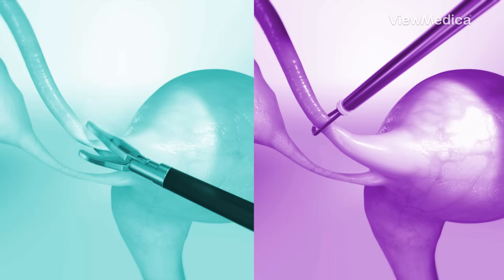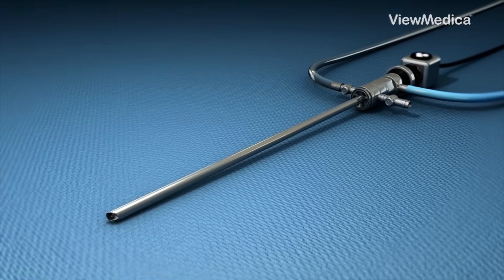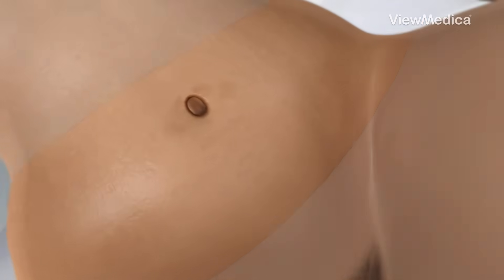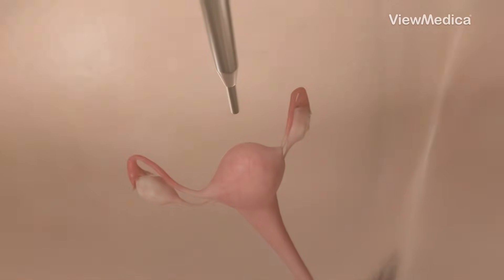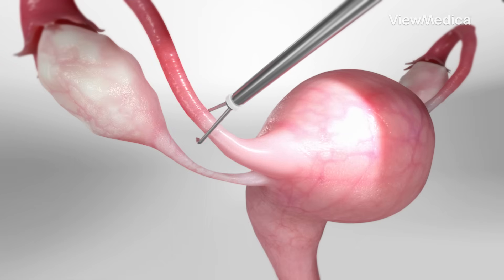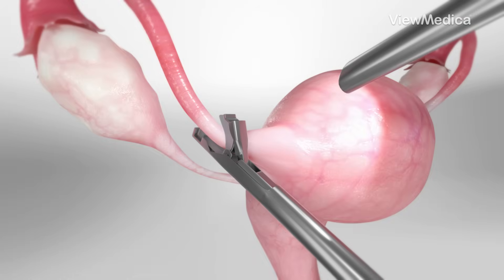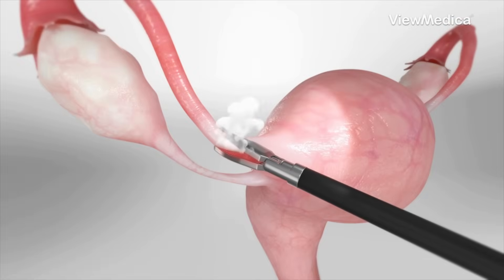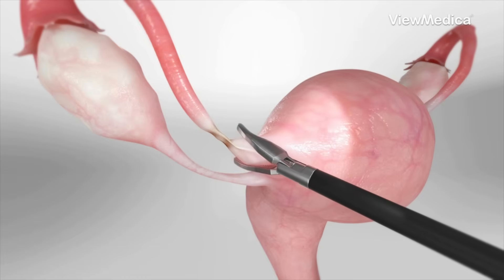3 techniques for permanent birth control (3D Animation)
Did you know there are a few different ways to permanently prevent pregnancy by blocking the fallopian tubes? It’s called tubal ligation, and it’s often done using a minimally invasive technique called laparoscopy.